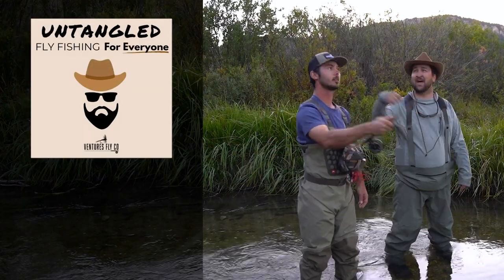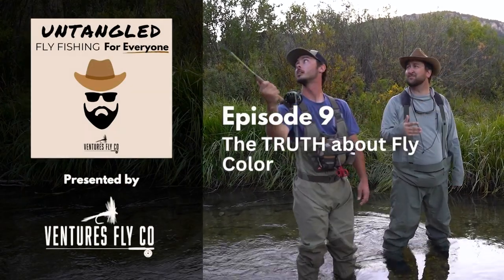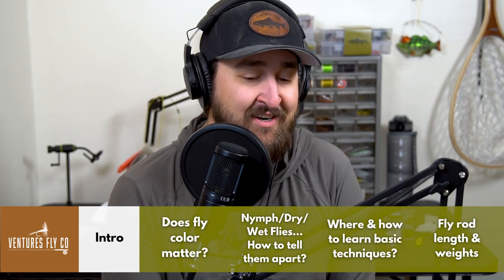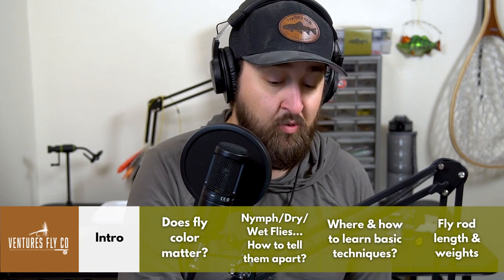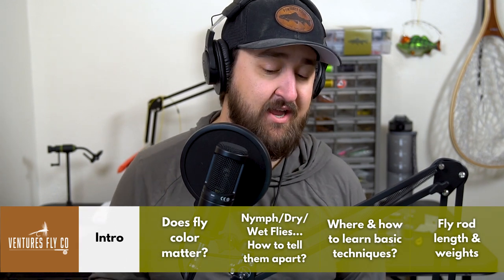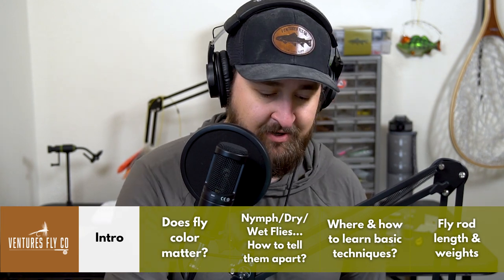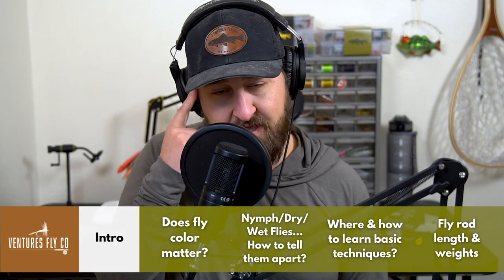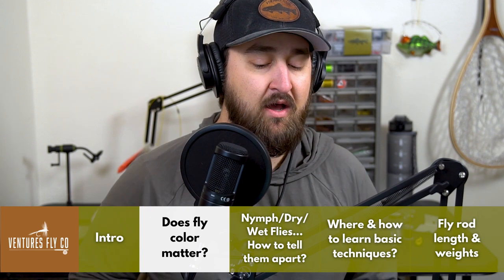The TRUTH about Fly Color | Ep 9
Untangled: Fly Fishing for Everyone is a question & answer based podcast where we answer questions submitted by listeners each week. Hosted by professional fly fishing guide and writer, Spencer Durrant. We'll bring you weekly tips to help all of us improve as fly anglers. This week we cover:

- The truth about what colors fish do and don't see
- How to tell flies apart (Dry vs Nymph vs Wet vs Streamer)
- Fly rod length & weight
- How to get started with new fishing techniques

SOCIAL